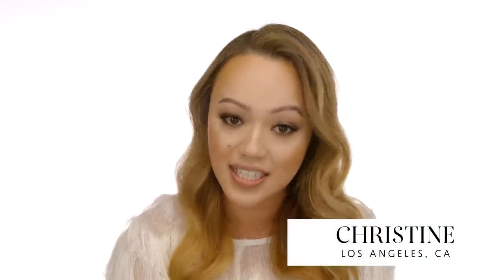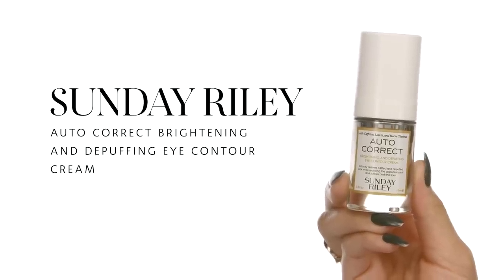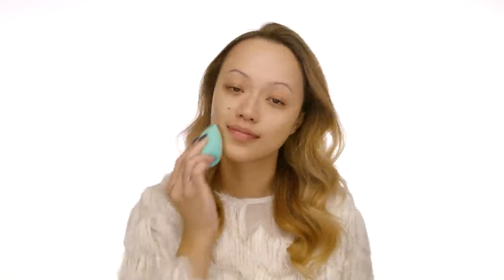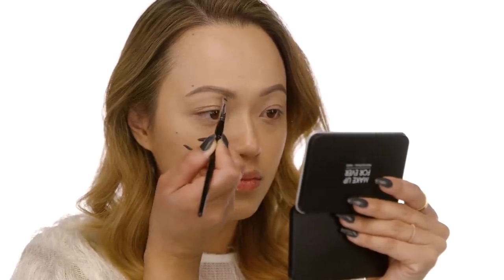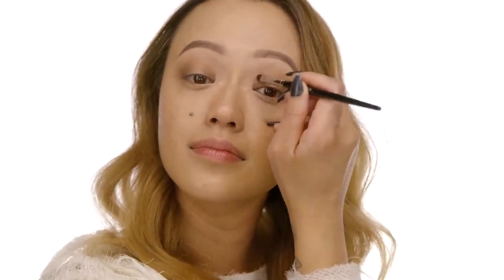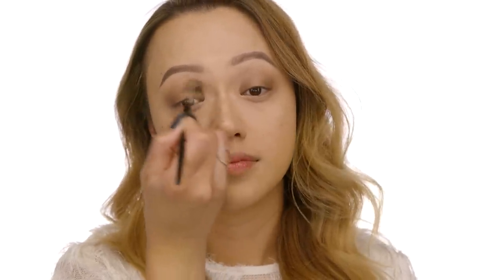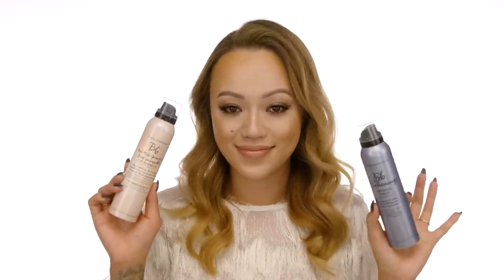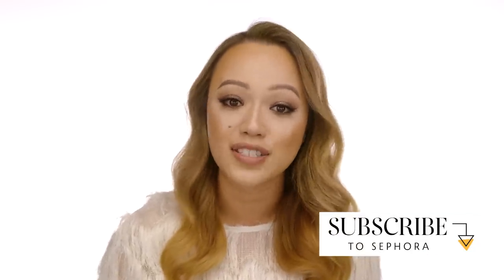Get Ready With Me: Glowy Romantic Makeup | Sephora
Christine, from Sephora in Los Angeles, California shows us how to to create a glowy, romantic makeup look! Follow along for her tips and tricks.

What is your go to makeup look? Leave your answers in the comments below!

Make Up For Ever: Artist Face Color Highlight, Sculpt and Blush Powder
Bumble and Bumble: Bb. Pret-a-Powder Tres Invisible Dry Shampoo with French Pink Clay